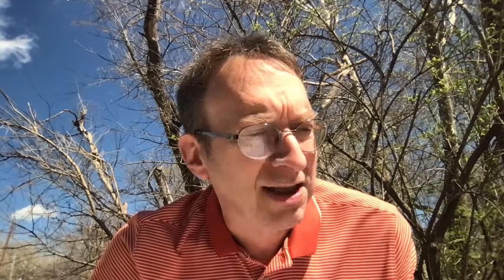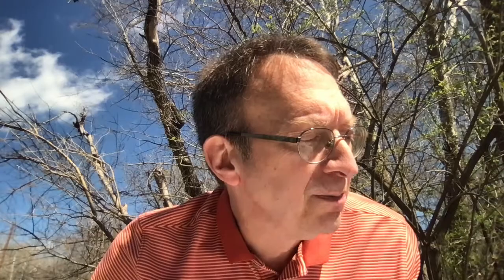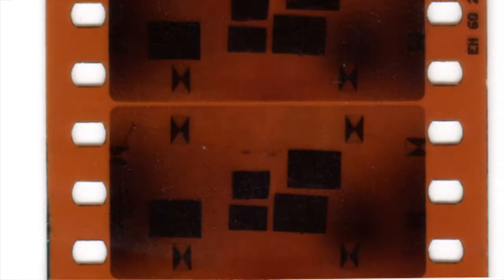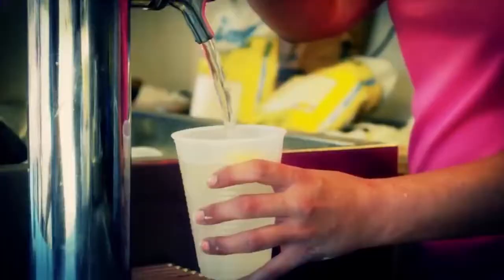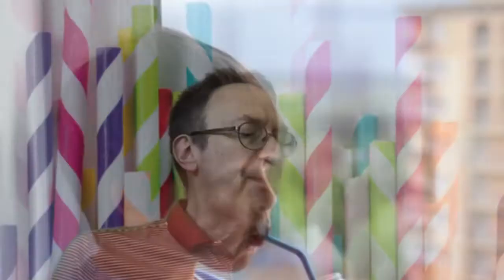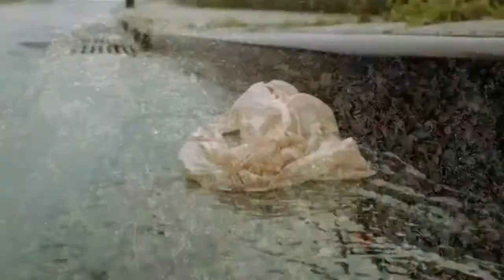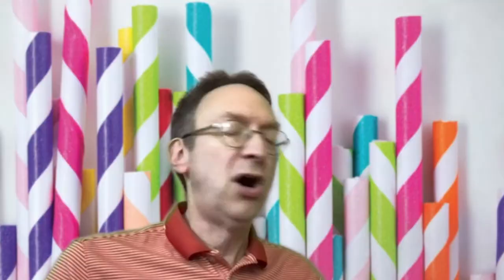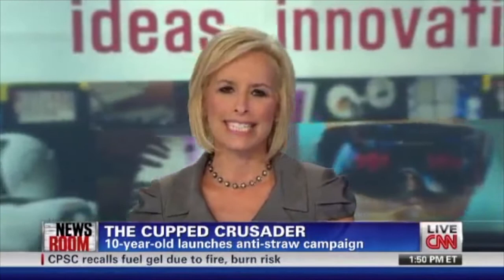Literacy Corner Analyze Key Details:Summarize Opinion Texts